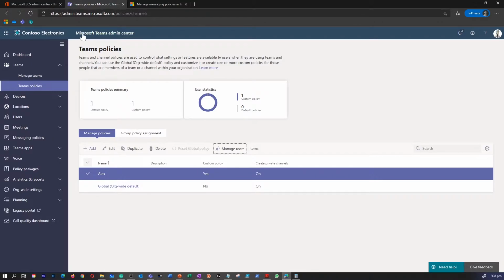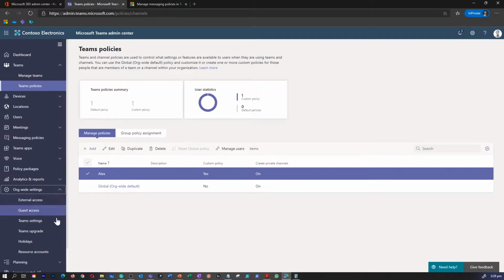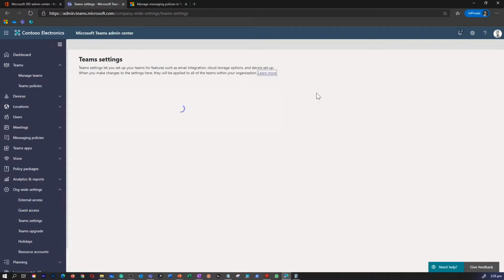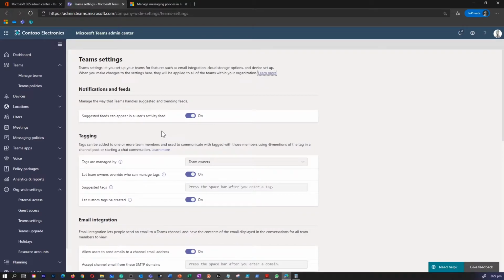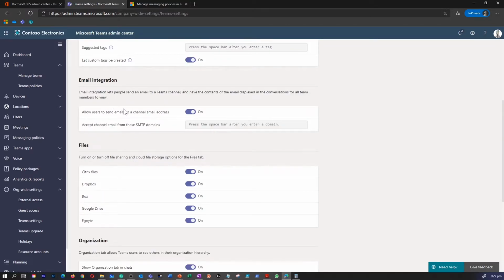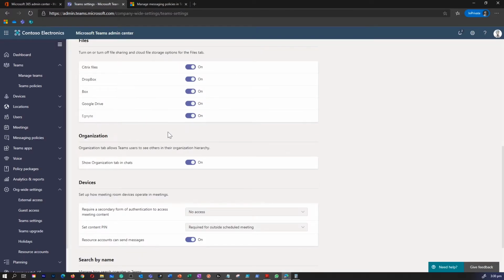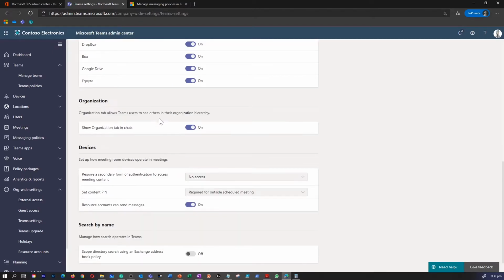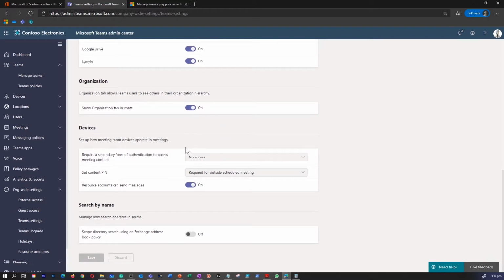MS-700 Exam EP 53: Microsoft Teams Settings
⏰ Timestamps:

00:00​​ ⏩ Introduction
00:18​​ ⏩ Manage Teams Settings
02:21​ ⏩ What's Next